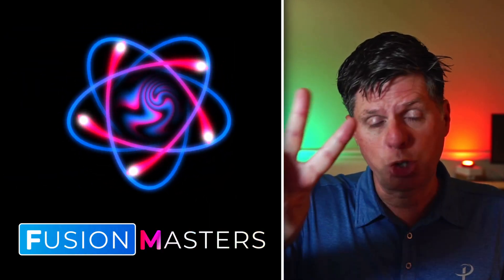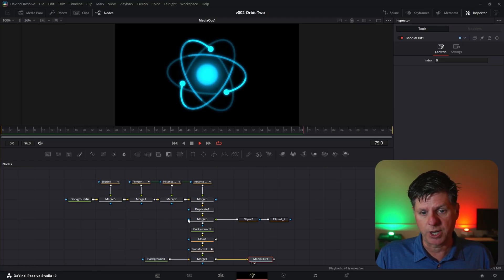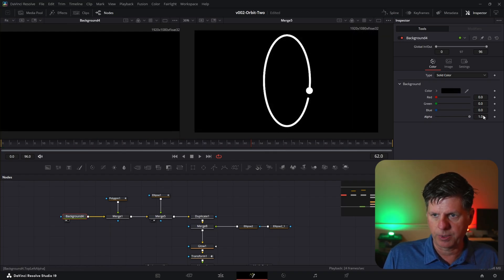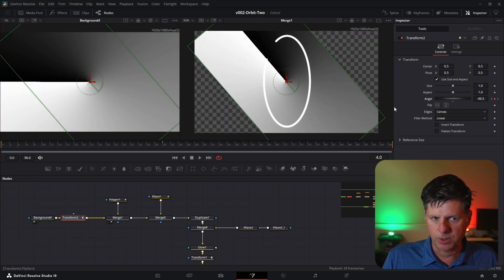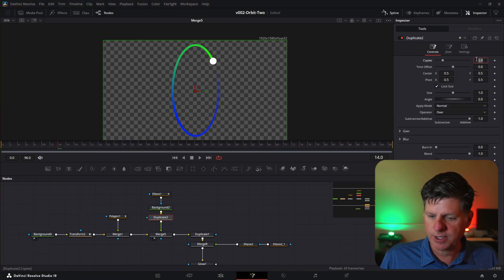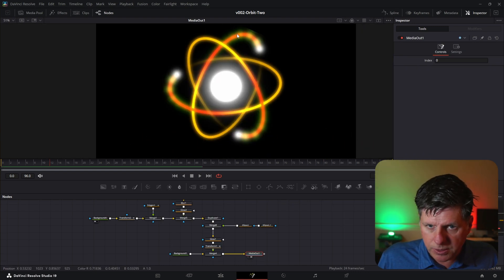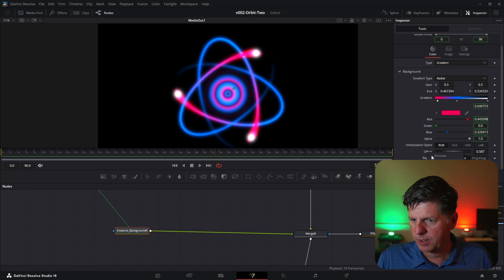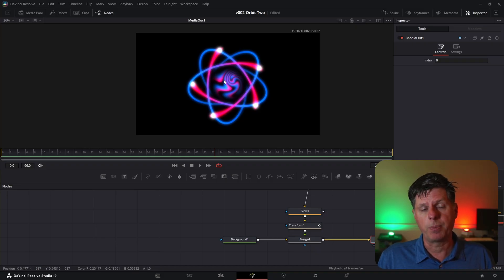Make It POP! EPIC Spinning Atom Animation #2 - Davinci Resolve Fusion Tutorial - Master Fusion Today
Welcome to Fusion Masters Episode #2 – it’s time to level up your atom animation! In this upgraded version of the spinning atom project, we’ll take everything you created in Episode #1 and supercharge it with next-level effects.  Smooth gradients along the path with fadeout effect, leading glow effect, spinning vortex at the center.  This tutorial is perfect for creators who want to push beyond the basics and explore creative visual effects in DaVinci Resolve Fusion.

Atom Orbit Settings Files...

Chapters
00:00 Video Intro
01:13 Atom Updates
01:48 Remove Color
02:06 Remove Rings
02:44 Gradient Line
03:23 Animate Gradient
05:02 Add Colors
05:34 Glowing Ball Trails
07:00 Adjust Timing
07:24 Center Dot Effects
07:54 Deinstance
09:17 Vortex